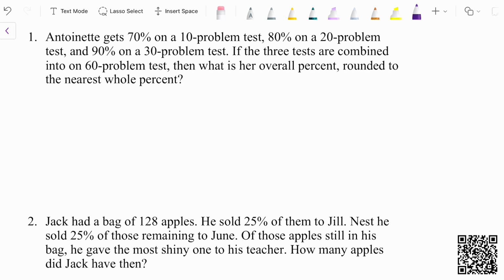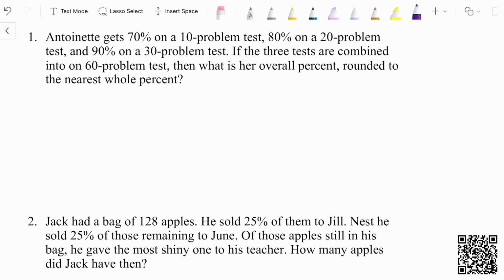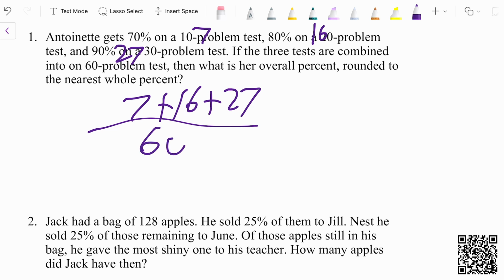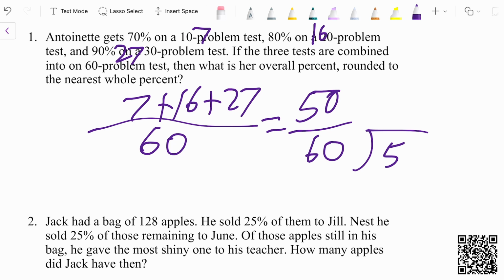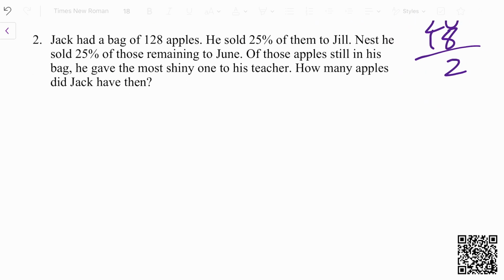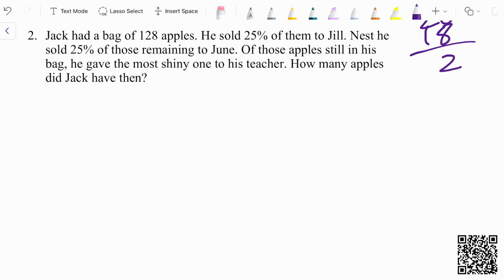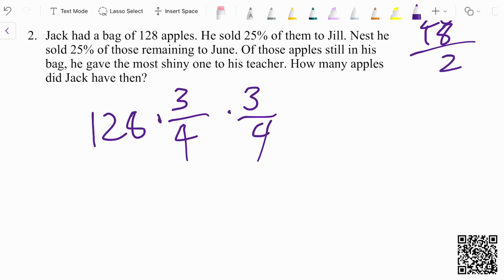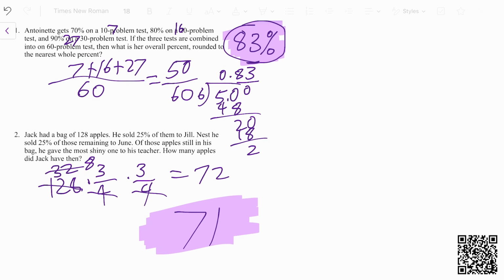Pre Algebra 168